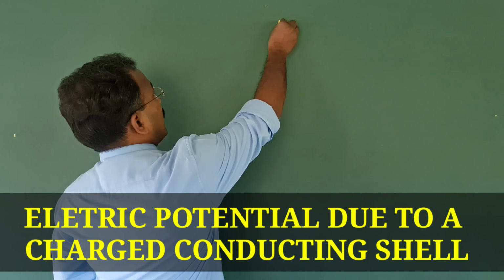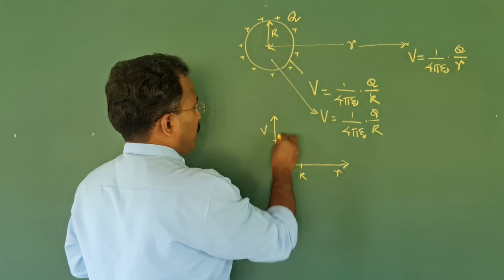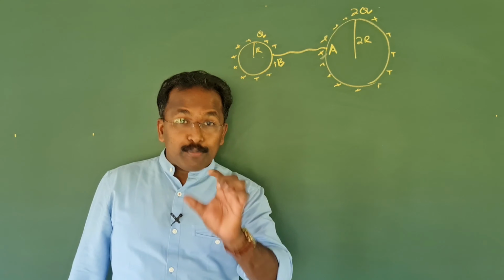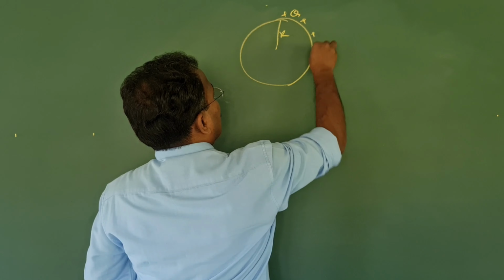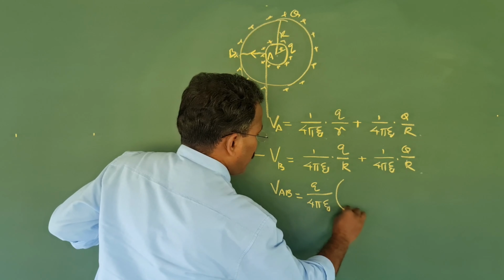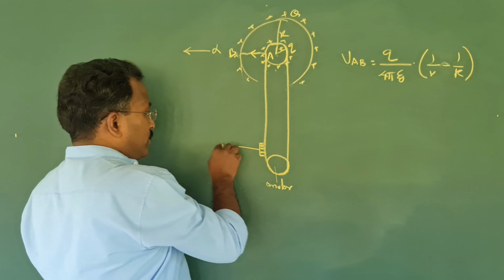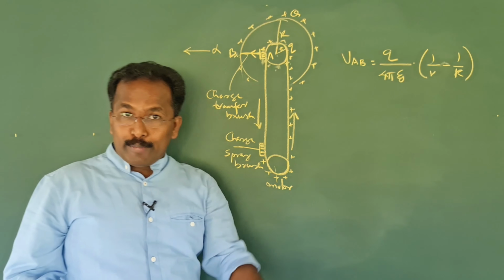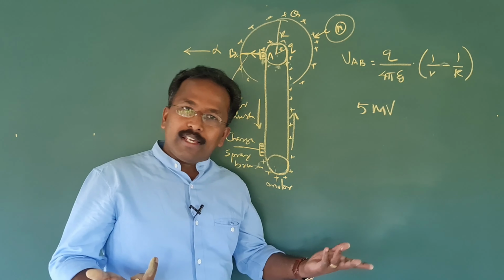POTENTIAL OF CHARGED CONDUCTING SHELL, VANDEGRAPH GENERATOR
SEE THE FIRST CHAPTER IN 11 INTERESTING VIDEOS, FIND THEM IN THE PLAY LIST